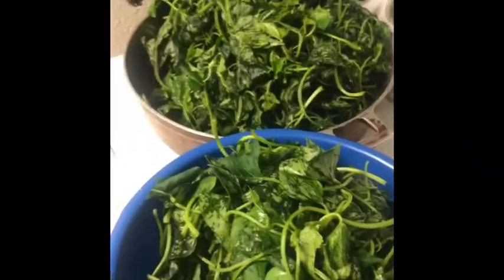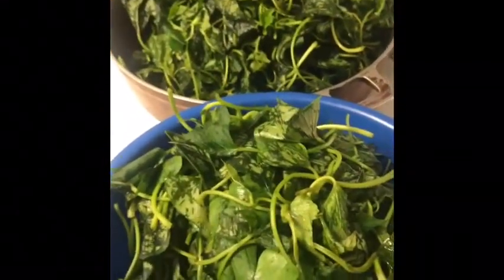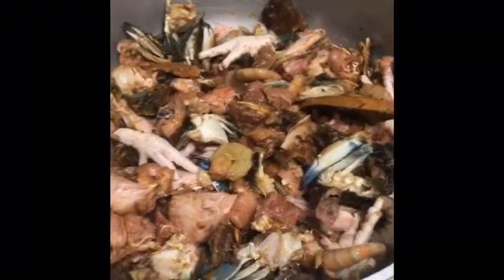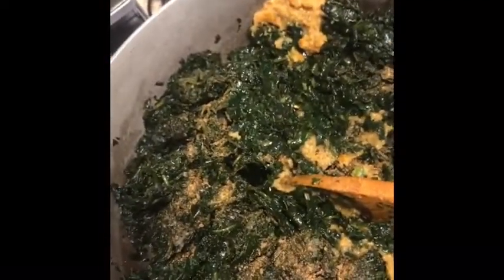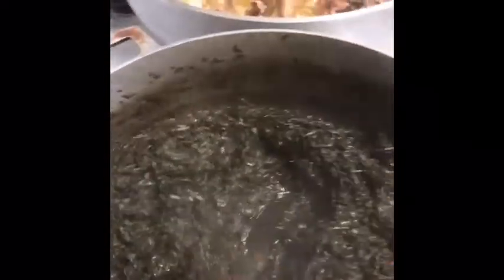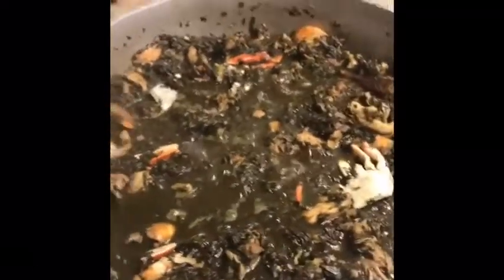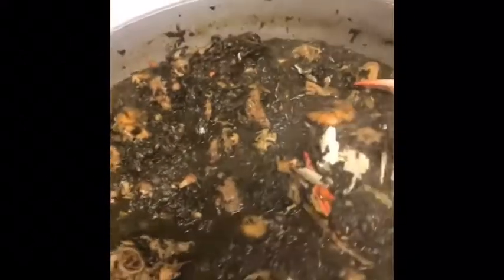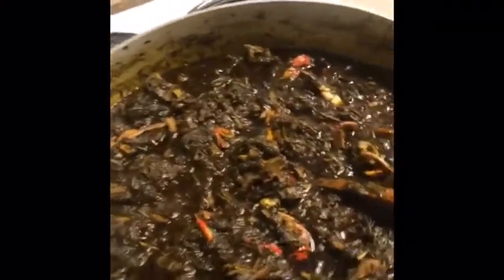Red Oil Potatoes Green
Hard chicken 🐓
Meat 🥩
Smoke turkey 🦃
Crab 🦀
Shrimp 🦐
Dry fish 🐟
Dry chicken 🐓
Palm Oil